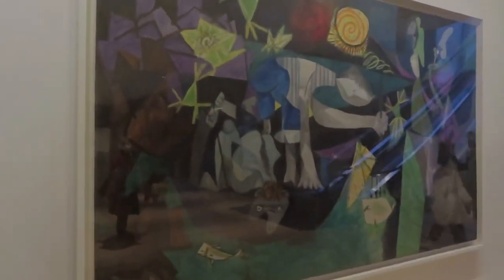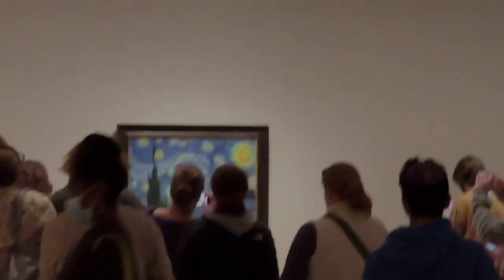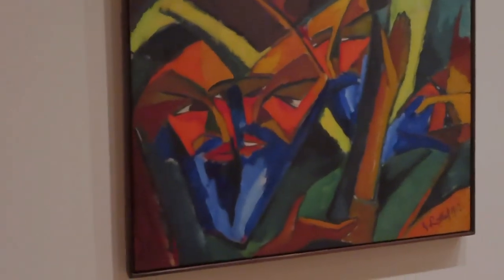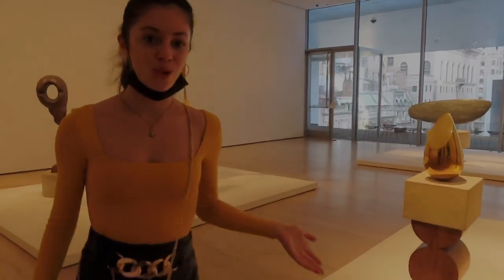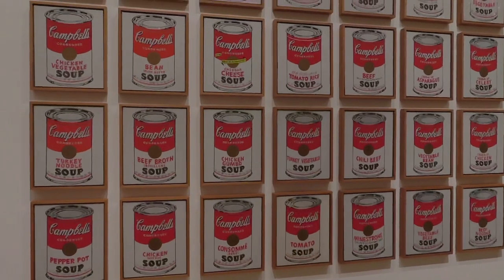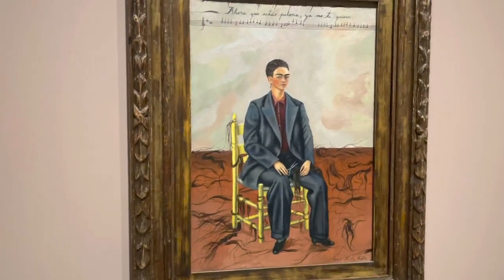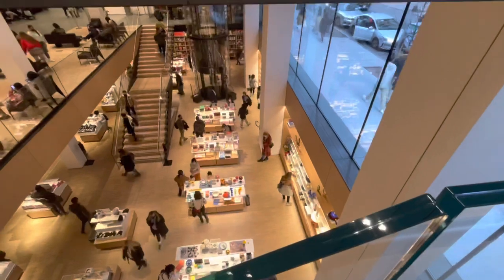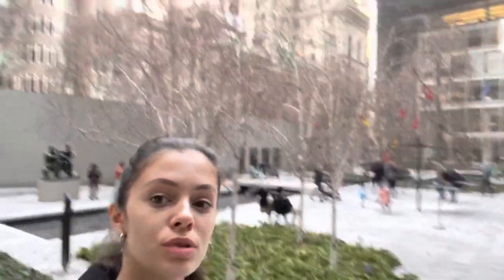MoMa (Museum of Modern Art) | Ep1: Places to visit in NYC | Andrea Adriana